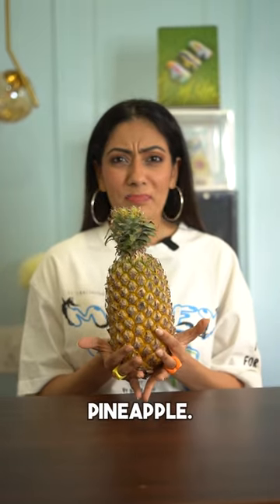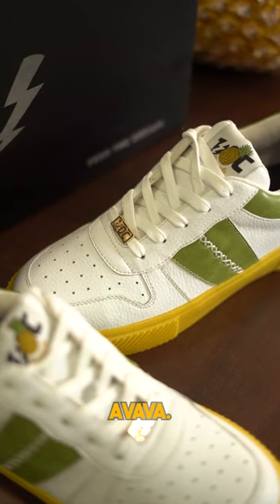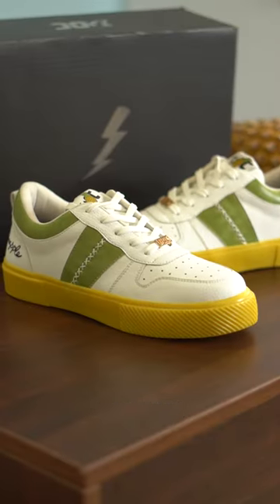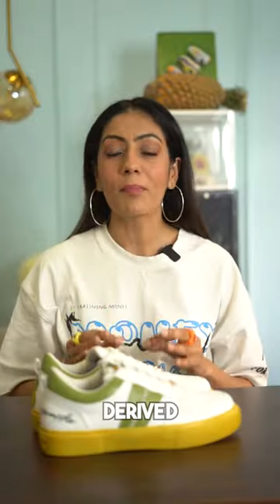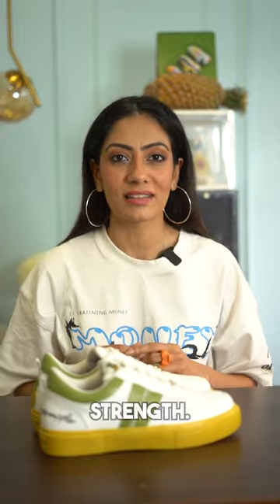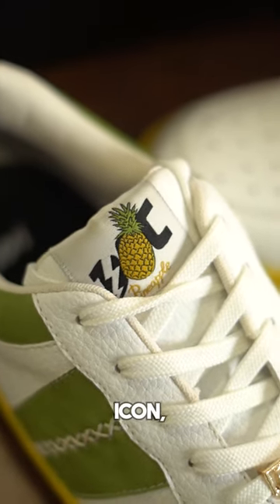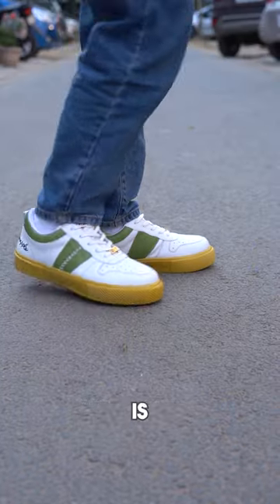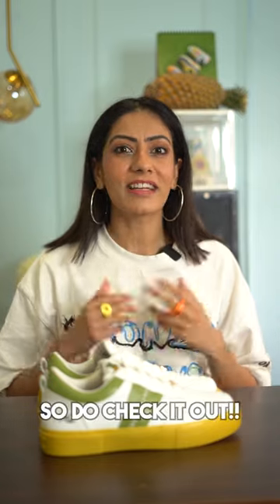Sneakers Made of Pineapple 🍍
So @docsneakers sent me these super cool sneakers that are made out of real pineapple! I love the colorway and the entire look of the shoe, perfect lifestyle shoe that you can wear every day!

This is a men's shoe and sizes start from UK 6 onwards!

Makes me feel so happy to see Indian brands coming up with innovative designs and ideas.